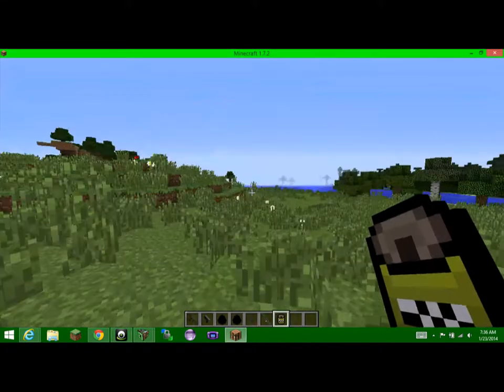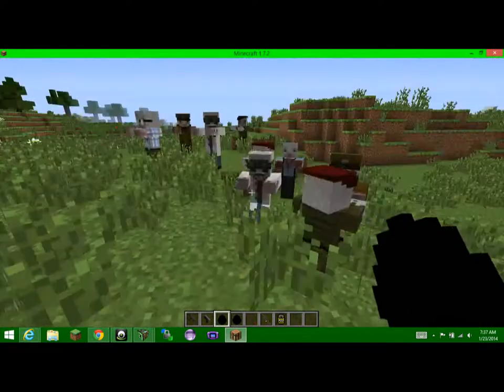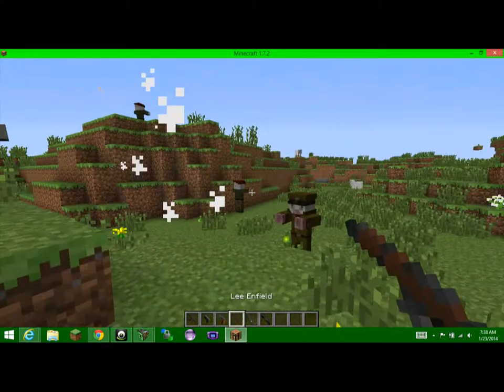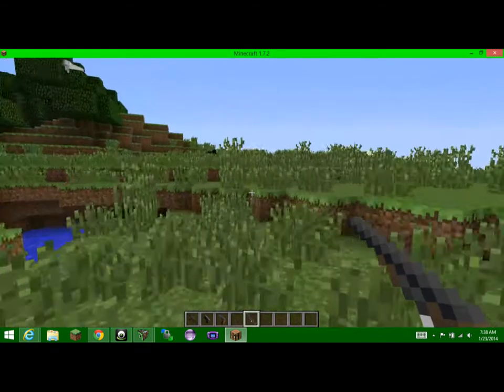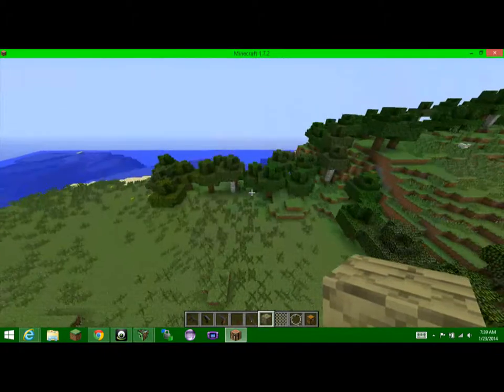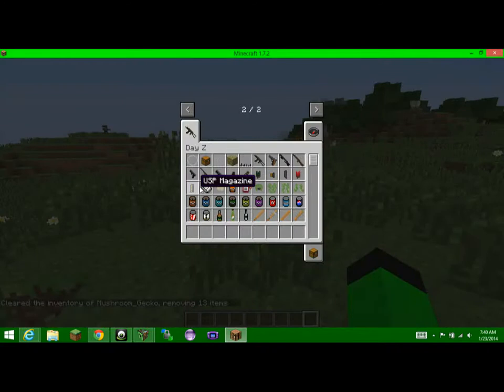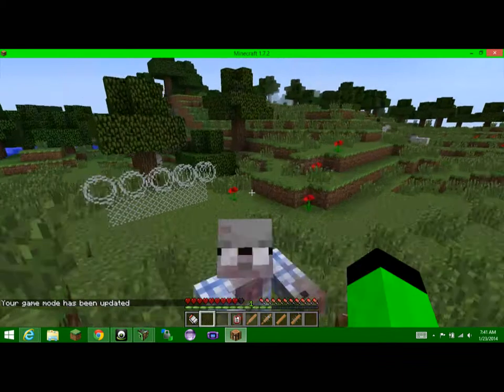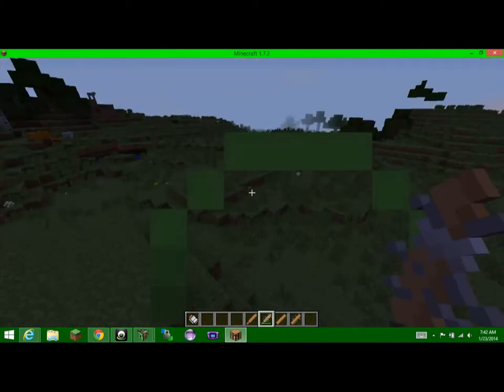Minecraft- Mod Reviews- DayZ (1.7.2)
i review the Day Z mod but i do not have the web address because i used craften terminal where you can get mods in a click of a button, but you can get that here.   craften.de